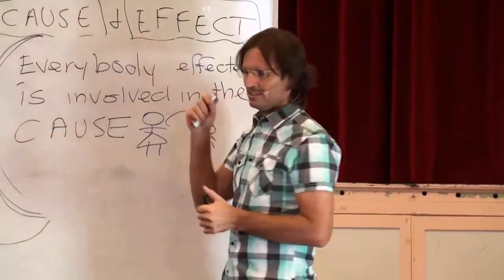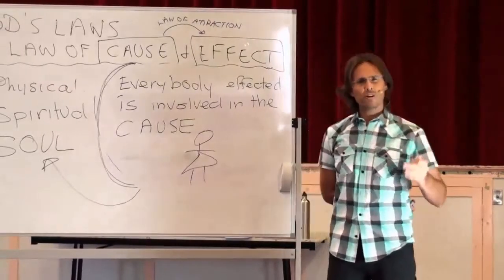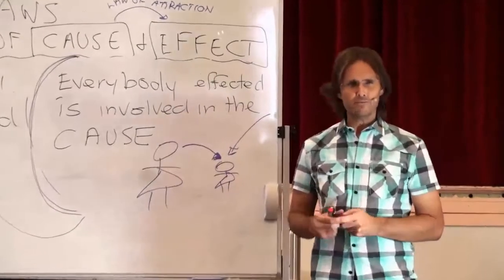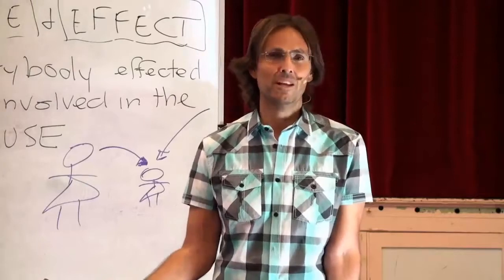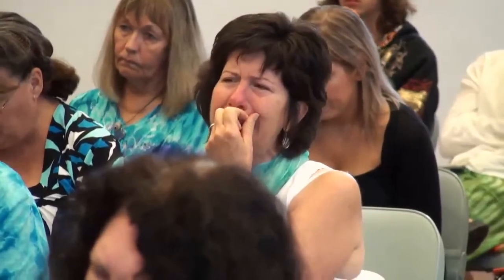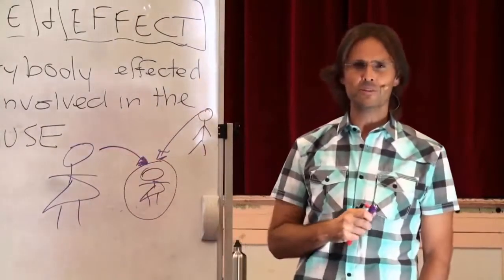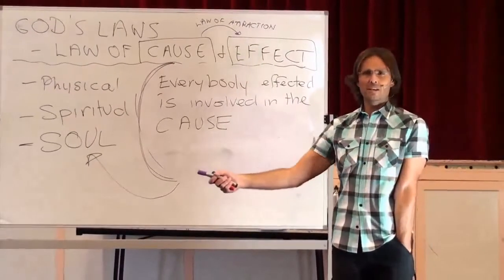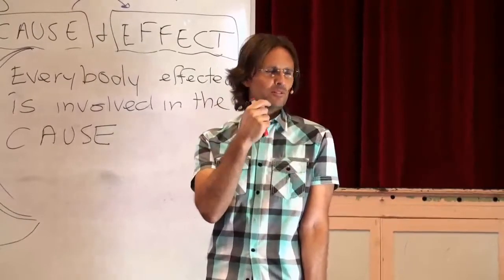The Wheels Of God’s Laws Grind With Exceedingly Tight Tolerances (Abused Mother Example)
FULL ORIGINAL:
20111204 God's Laws - Law of Cause & Effect P1

Cut:
1h27m54s - 1h33m49s

"LAW OF CAUSE AND EFFECT IS REAL JUSTICE."
@ 1h32m37s